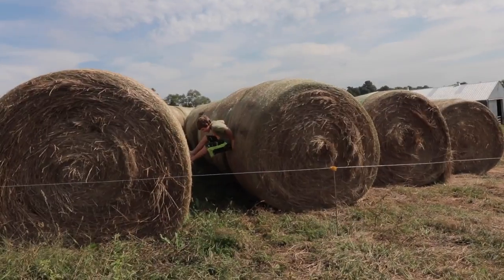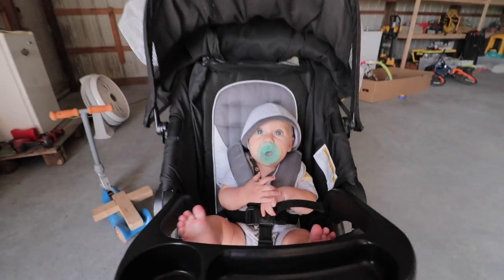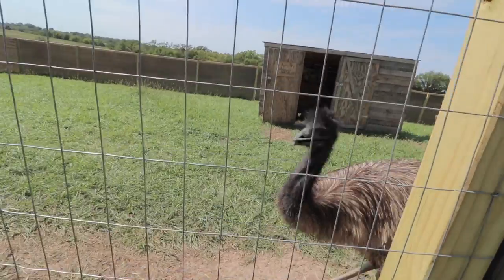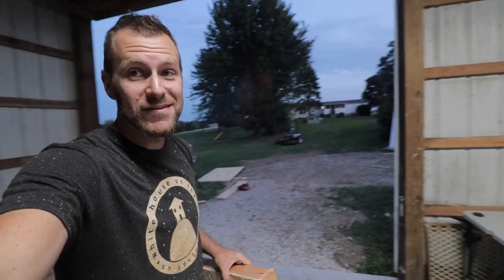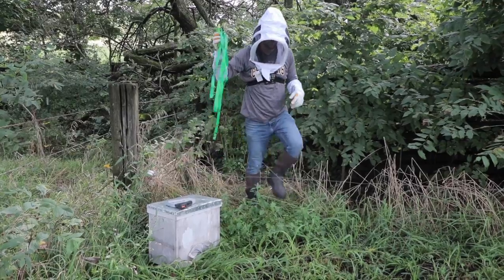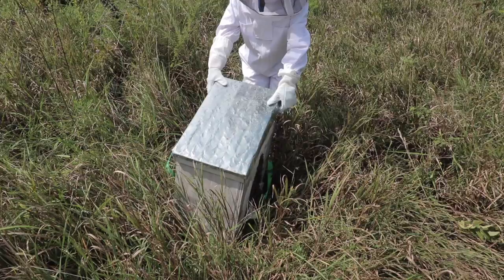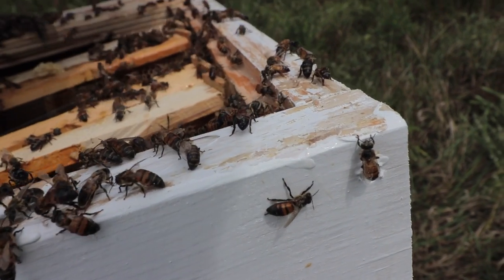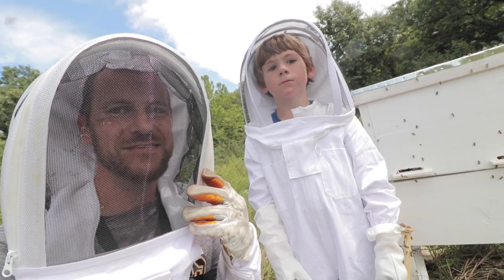We caught a bee swarm. 🐝 Yikes!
After 18 months of trying to catch a swarm of bees, we have a surprise! Can we get the bees moved to our farm...

MUSIC IN THIS EPISODE:
0:00 Ave Air - The Music Box
1:12 The Eastern Plain - Cornelia (Luwaks Remix)
4:14 Nivicious - Name Tag (Hallman Remix)
5:10 Ooyy - 40 Love
6:54 Cody Francis - Mountain Air
9:07 Rannar Sillard - On a Clear Day
11:01 Peter Sandberg - Detach

OUTRO: “Sunrise” used by permission from The Center State